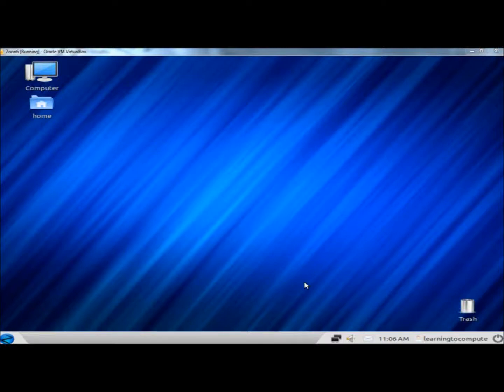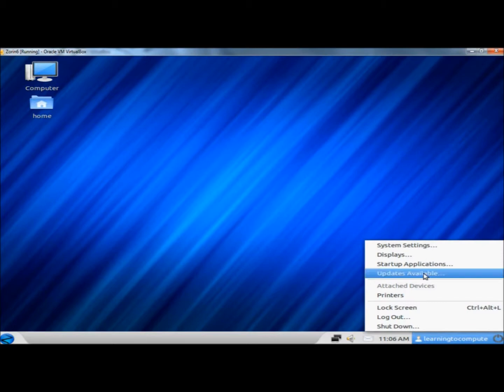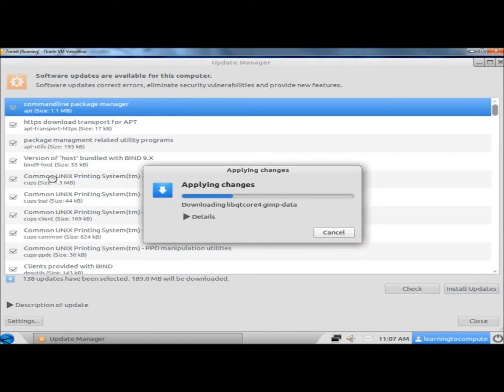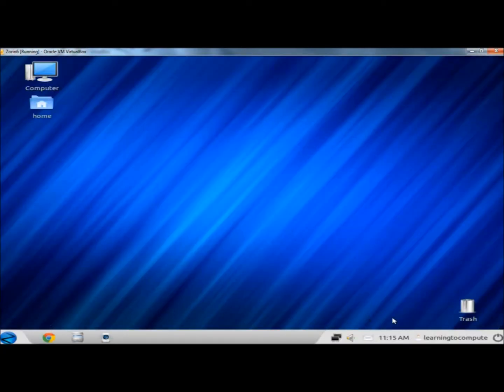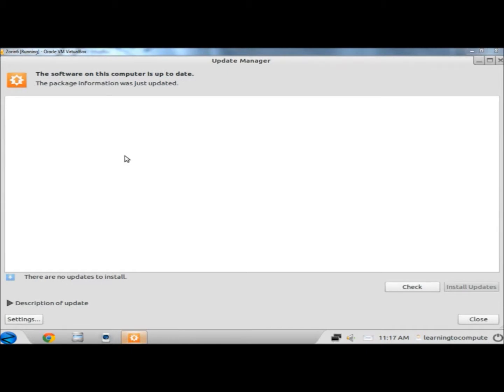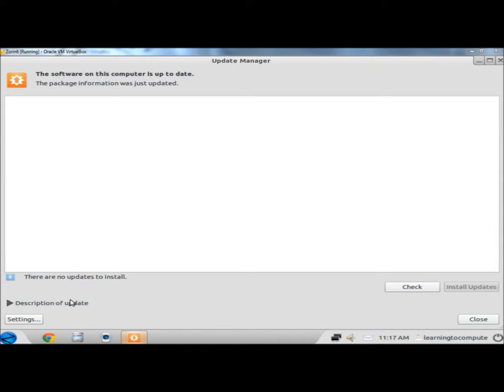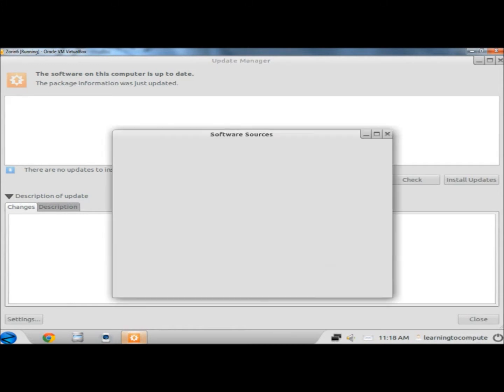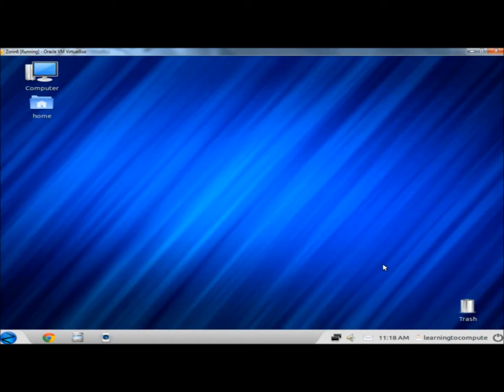Zorin OS 6.1 Core: Install Updates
In this video I show you how to install updates in Zorin OS 6.1 Core. It's important to keep your computer updated for security and performance purposes.